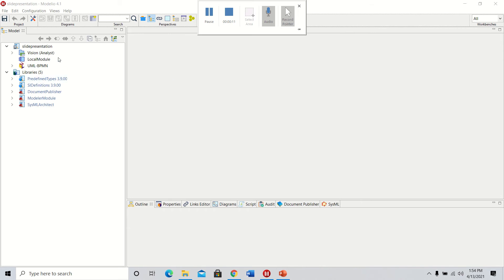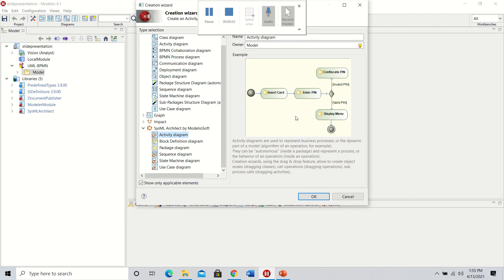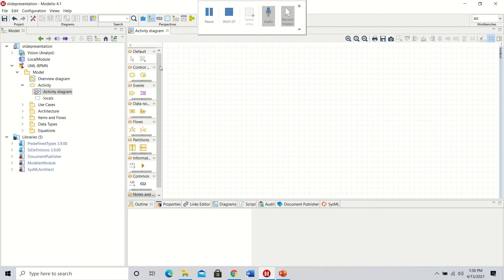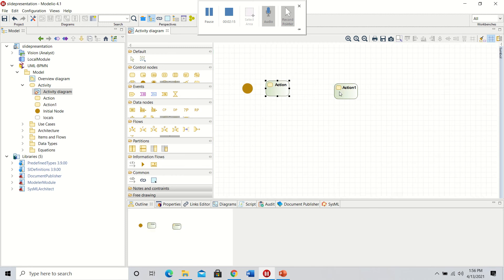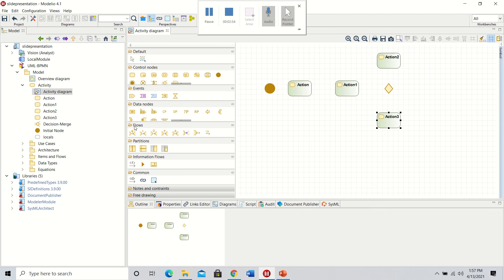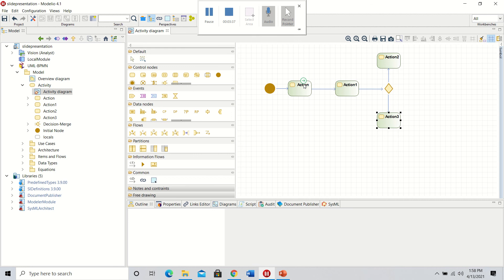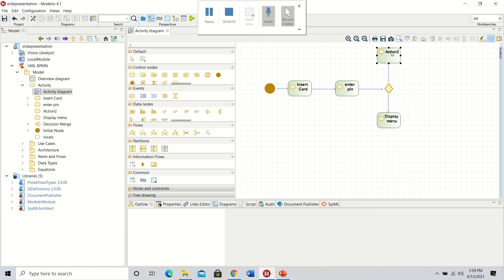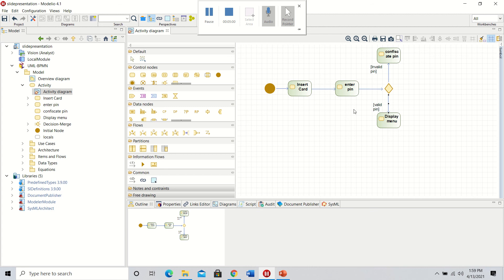modelio activity diagram video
tutorial on making and activity diagram using SysML in Modelio